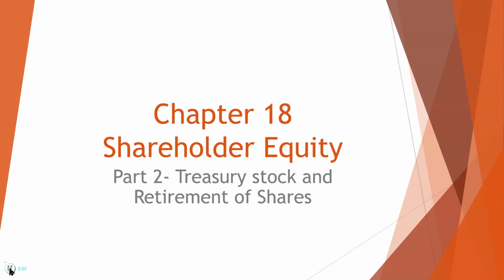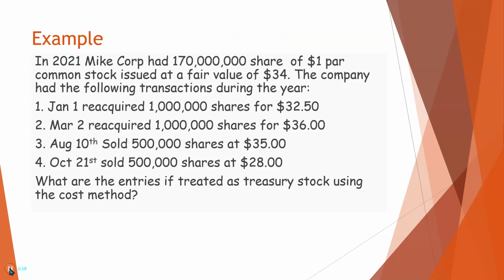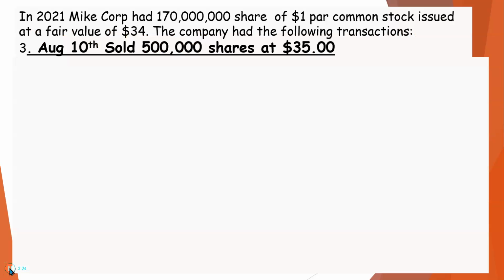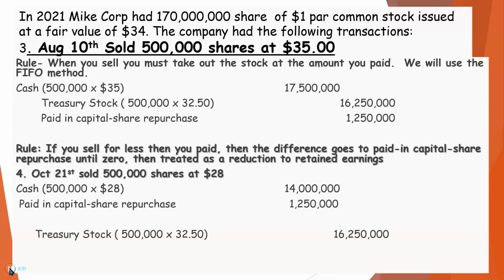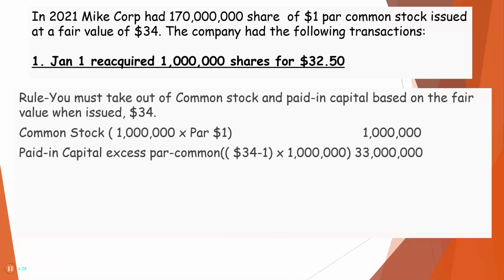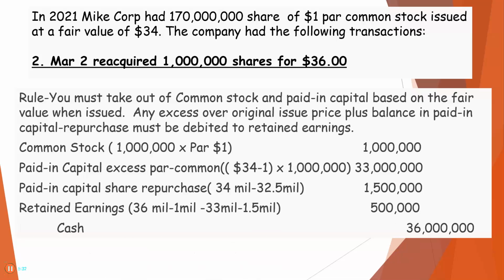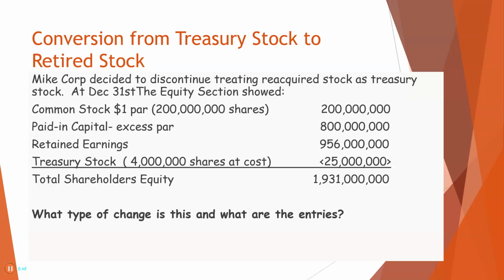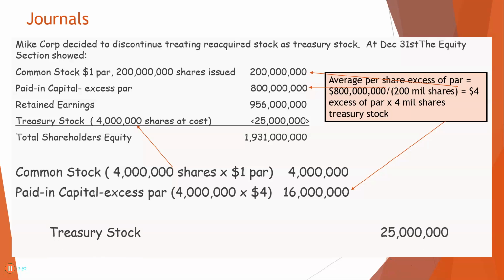Chp 18 Part2 treasury stock retirement stock